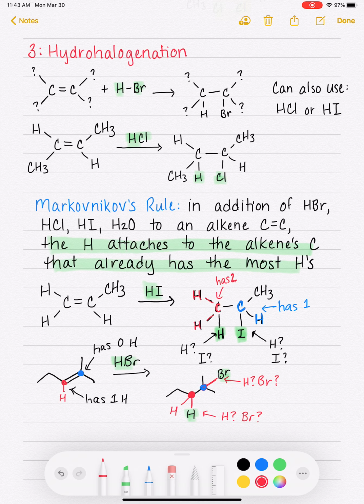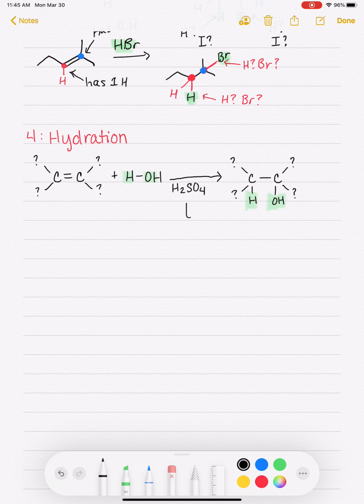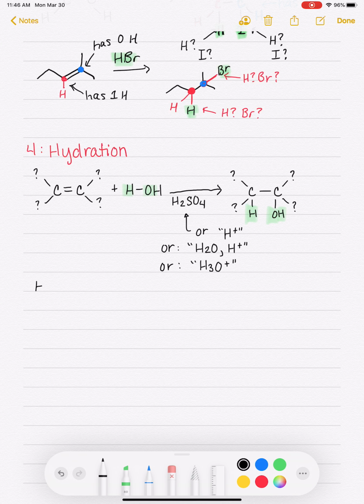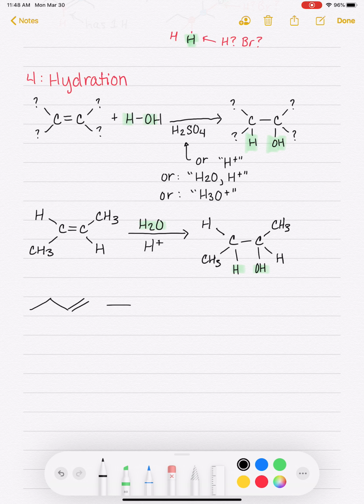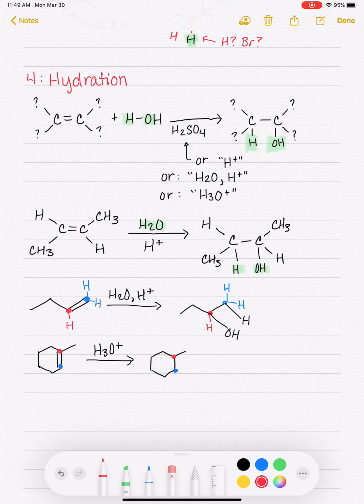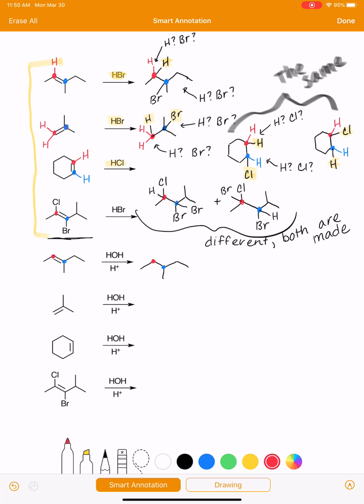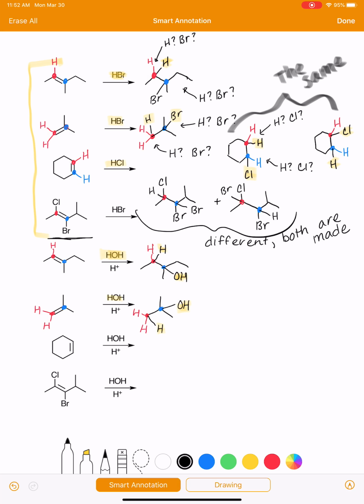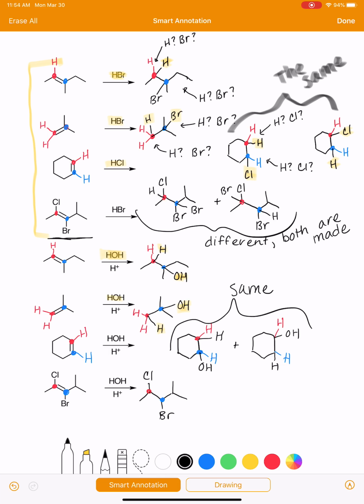13.6 Hydration of Alkene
Introductory hydration of Alkene, no stereochemistry